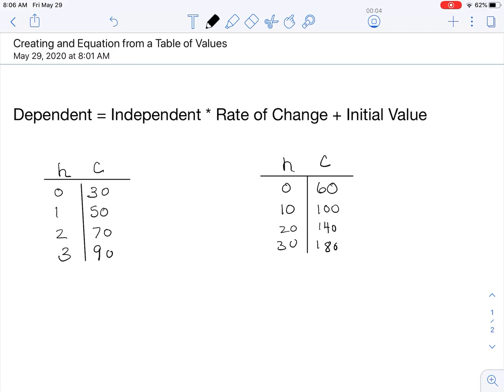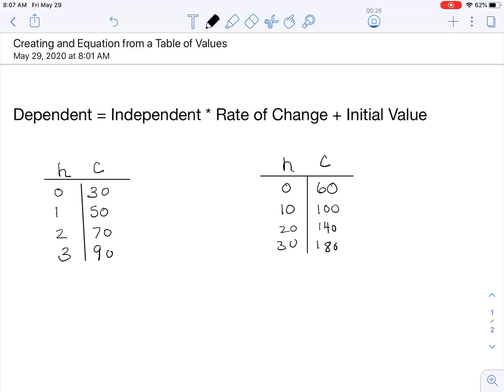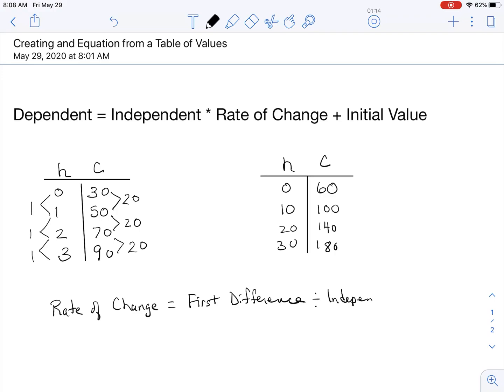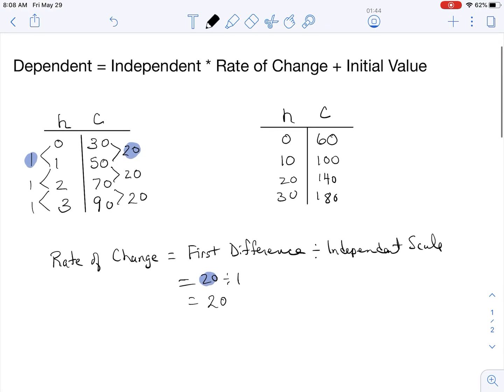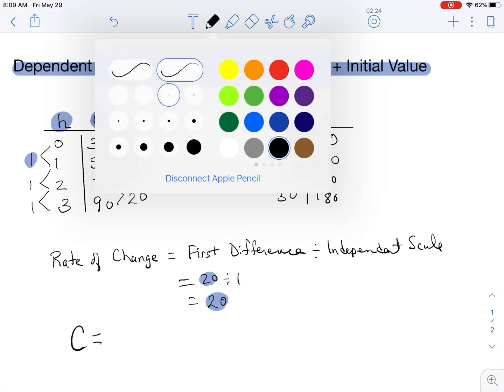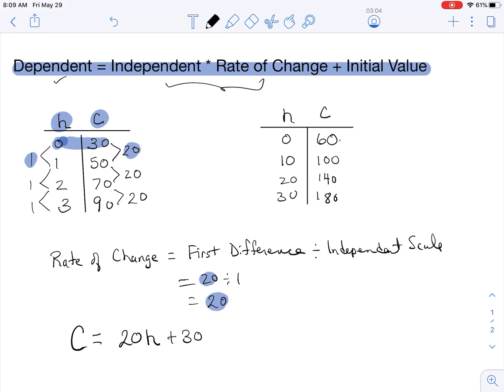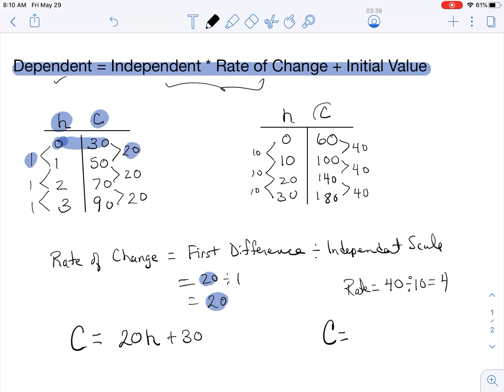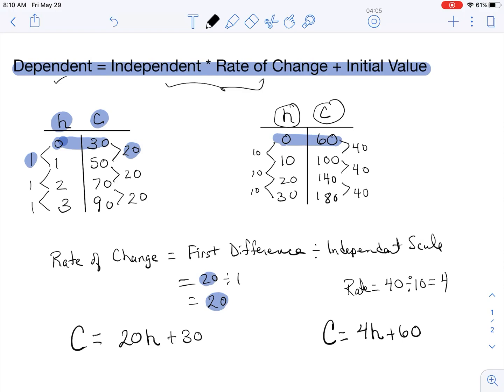Creating an Equation from a Table of Values